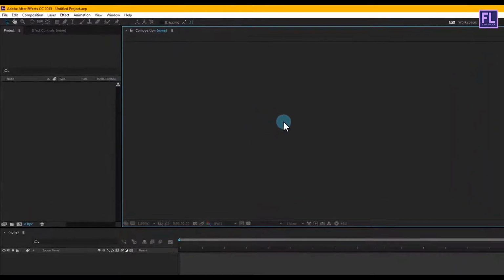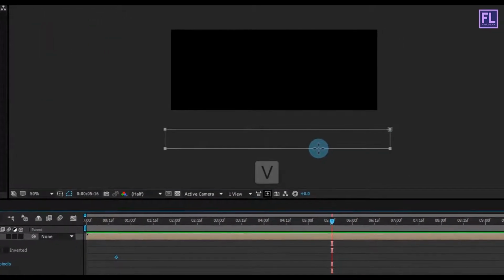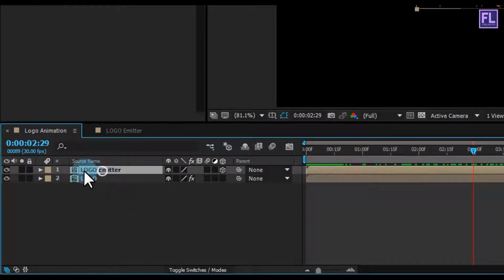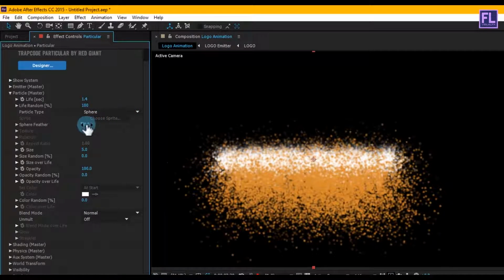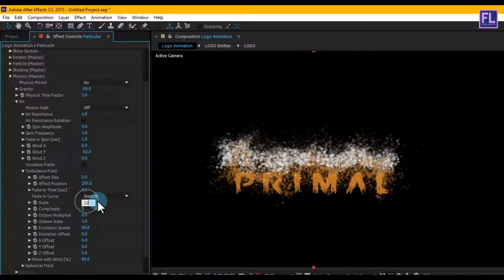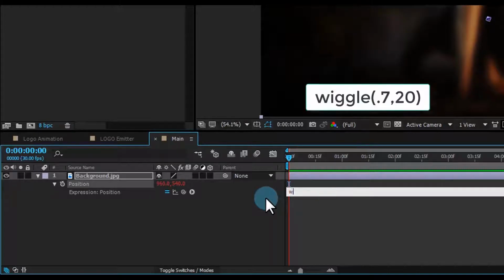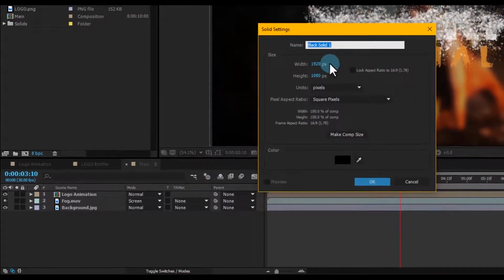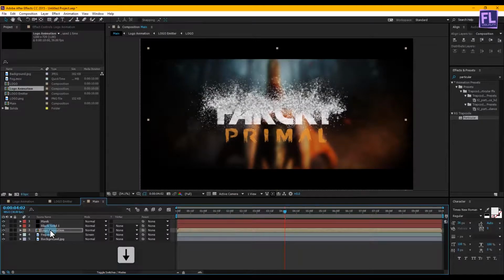Intro After Effects #3